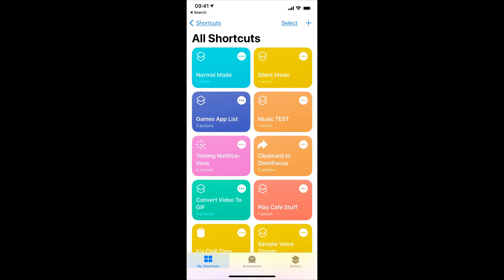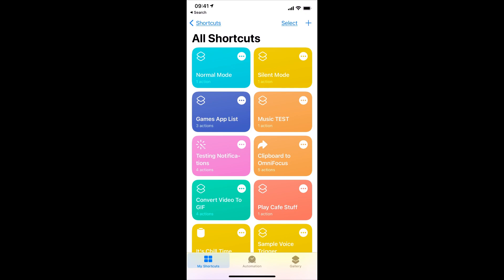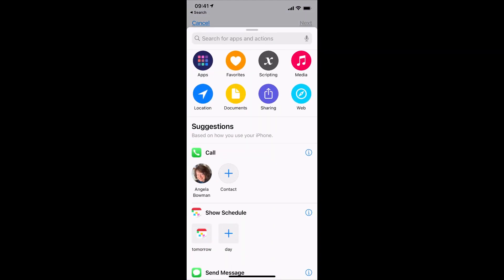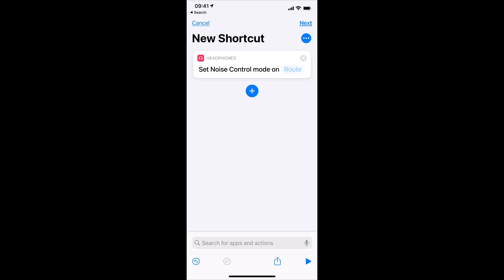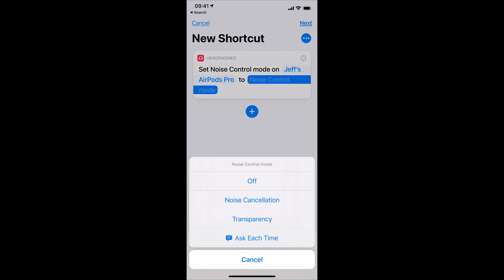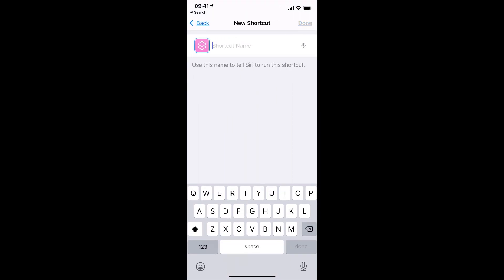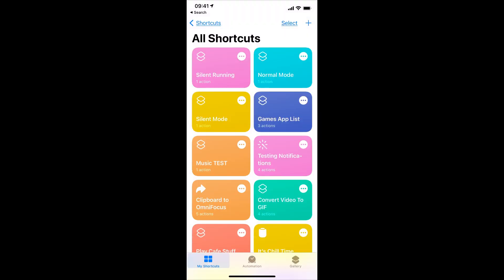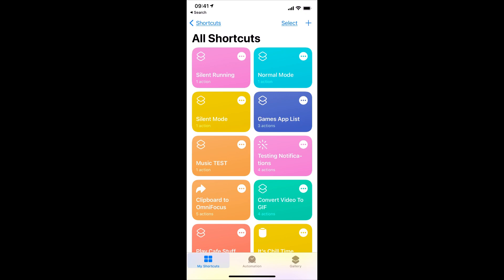AirPods Pro: How to Make a Siri Shortcut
Jeff Gamet shows how to set up a Siri Shortcut that turns on noise cancelling for your AirPods Pro.